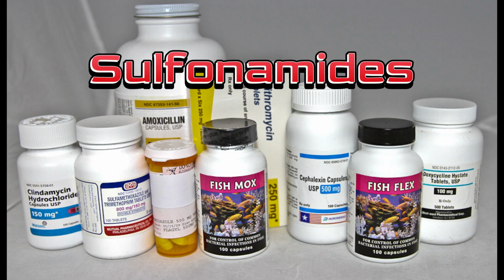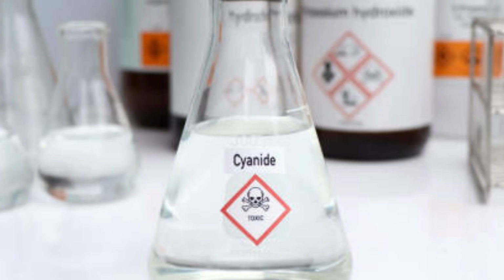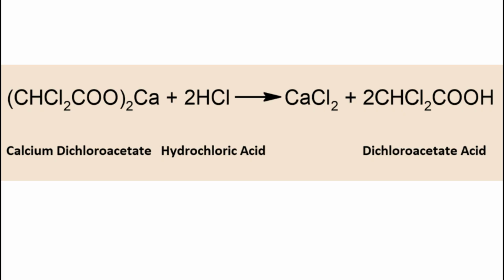DICHLOROACETIC ACID SYNTHESIS.